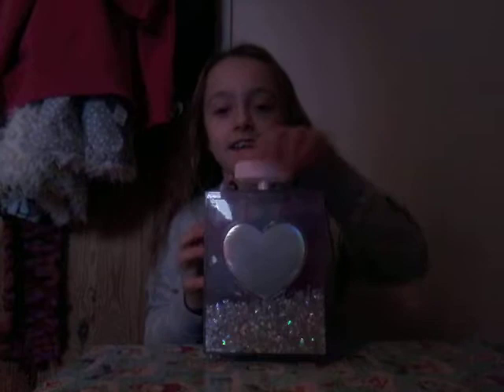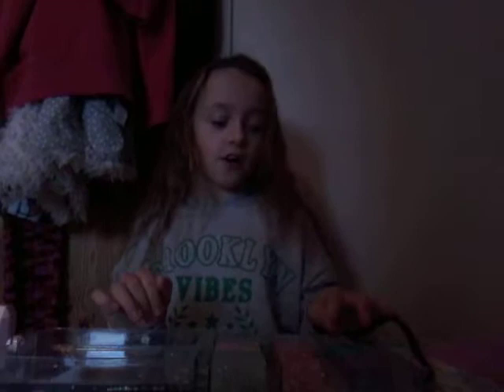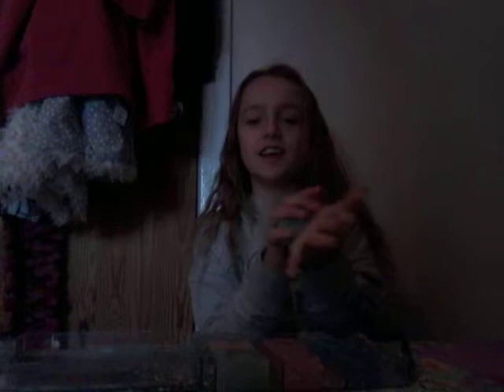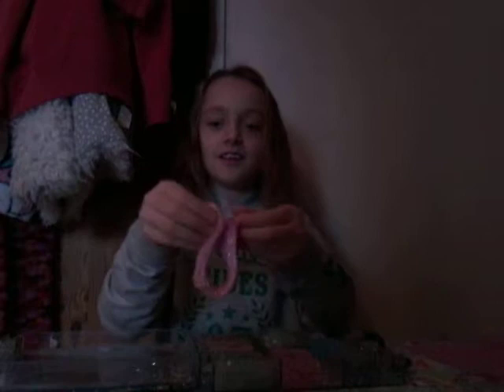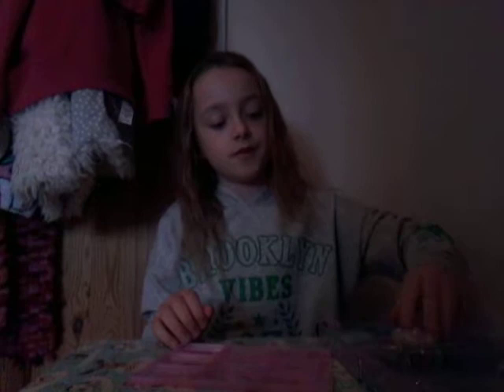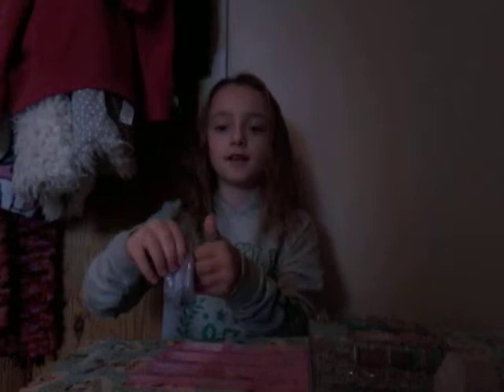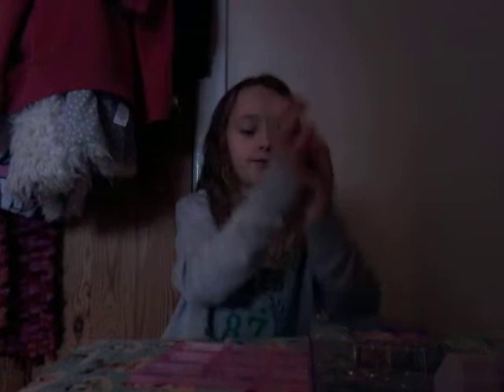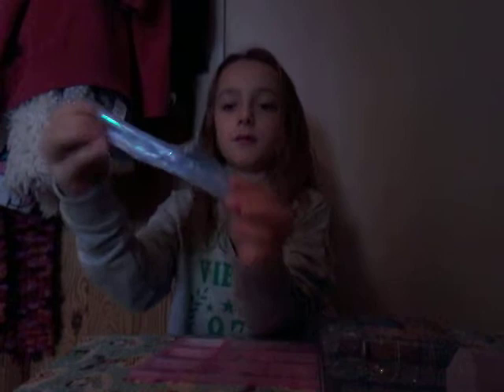31 December 2018